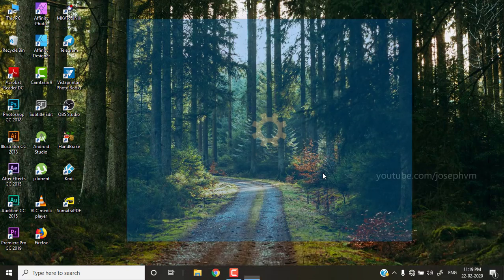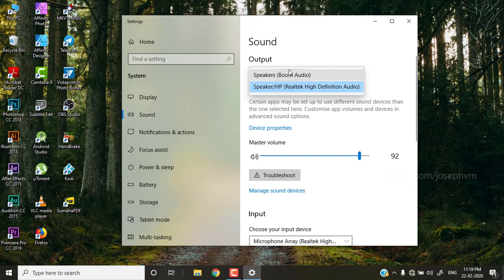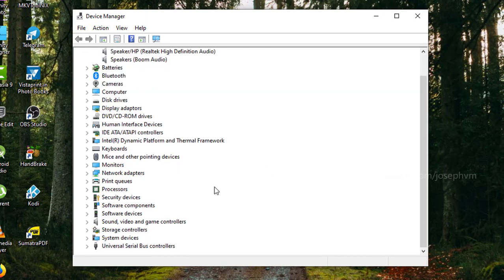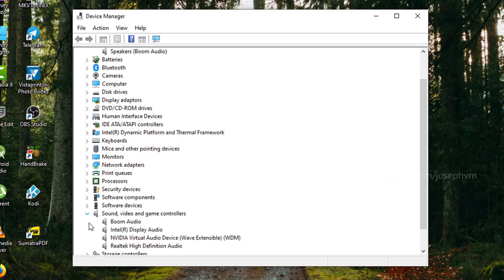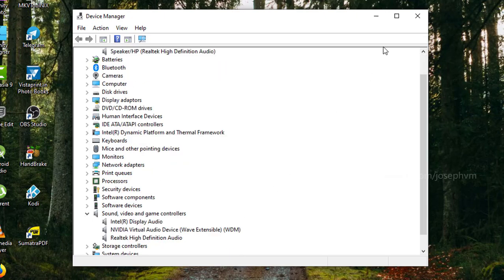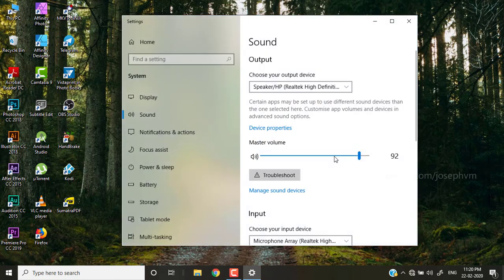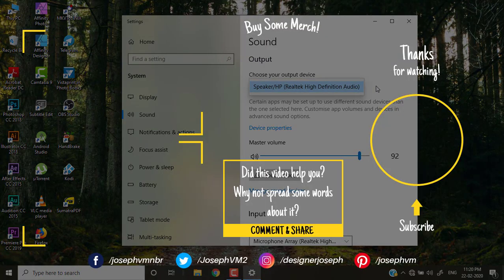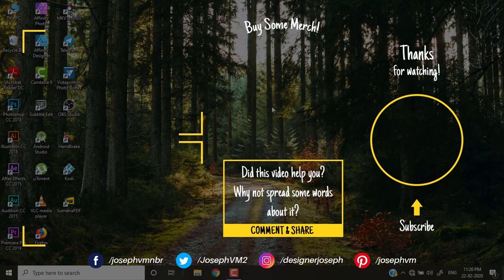How to remove the "Speakers (Boom Audio)" driver that exists even after the uninstall of Boom3D app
Learn how to remove the audio driver of Boom3D app perfectly and permanently from Microsoft Windows. Even after installing the Boom3D application, sometimes its driver will exist in our PC. So, here is how to remove the driver completely from our system.

Chapters
0:00 Intro
0:34 What I Tried
0:59 Working Solution
1:25 Ensuring

📌 Please TURN ON CAPTIONS for written instructions

BUY MY STOCK IMAGES, VECTORS OR TEMPLATES 📷

Govt. Service Tutorials